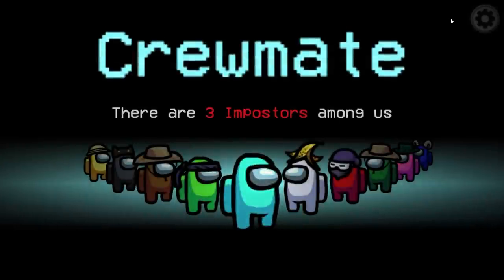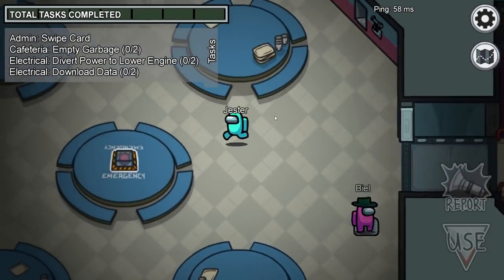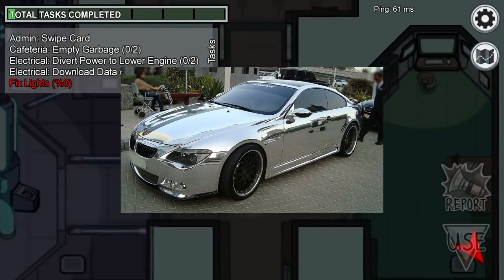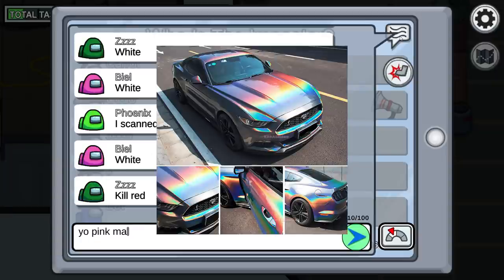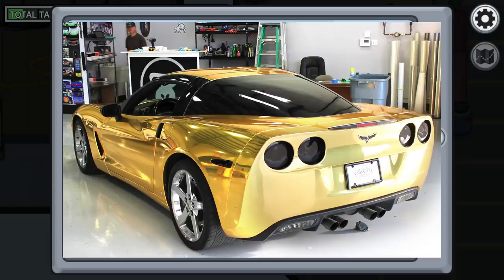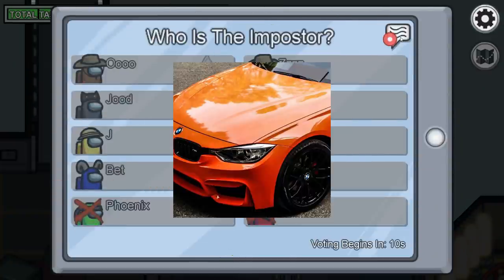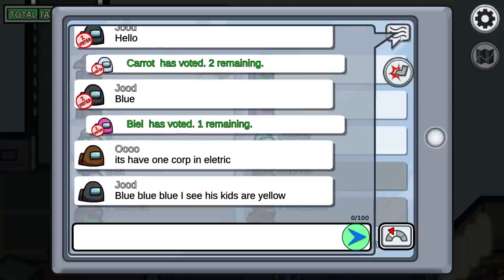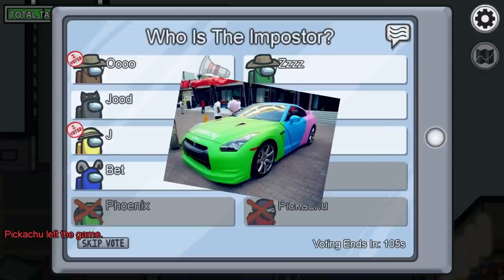What Your Car Wrap Says About You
What does your car wrap say about you? Having wrapped my car before, I can say that it's probably one of the better investments you could do for your car. Plus, it's fun to change up your car's appearance every now and then!